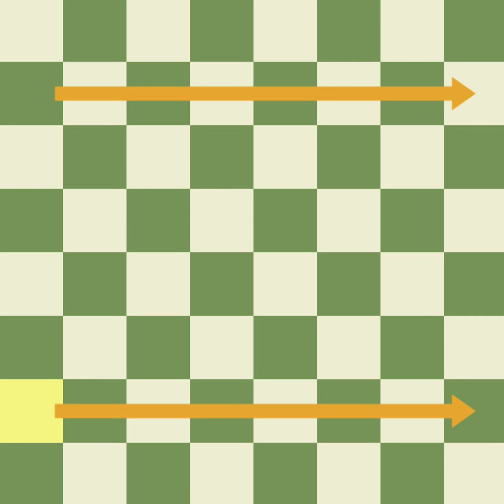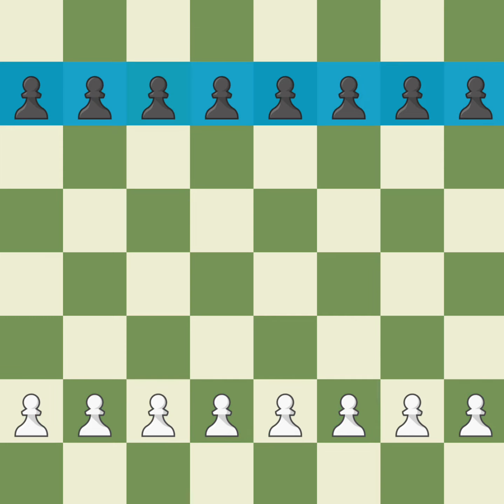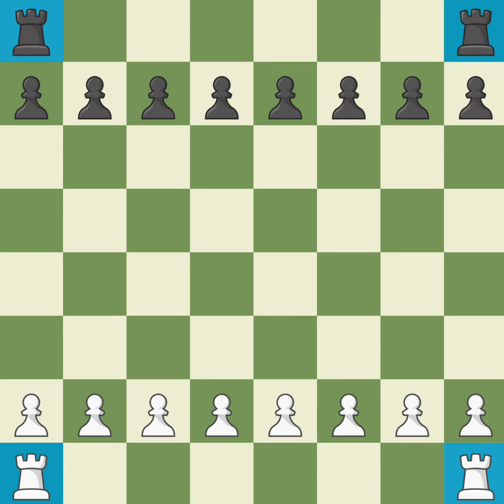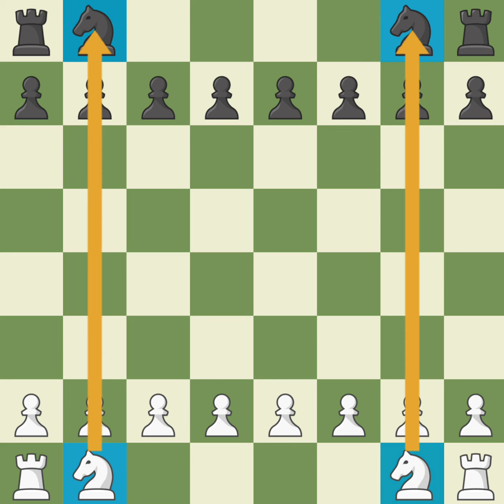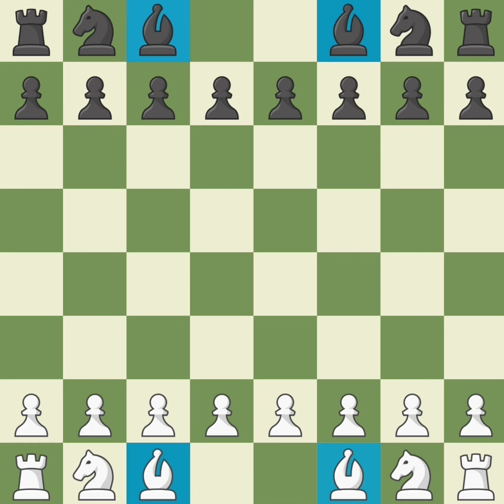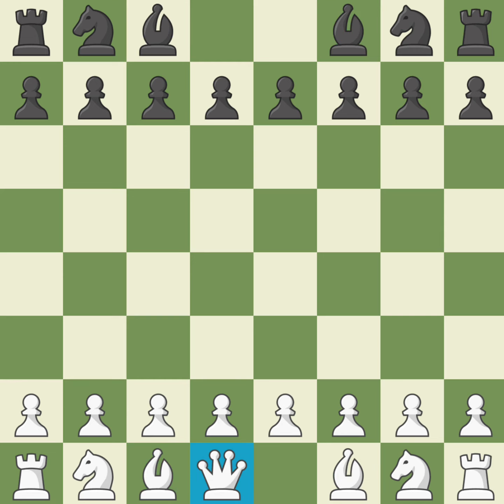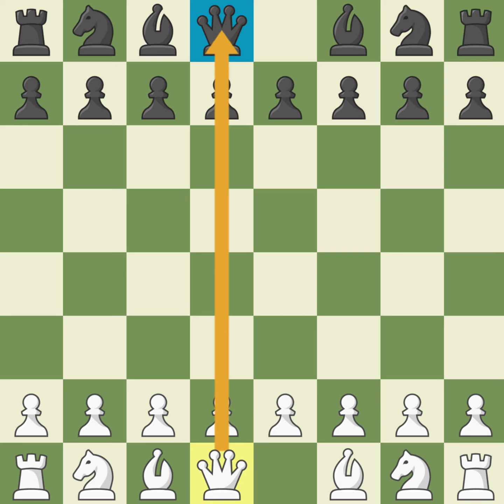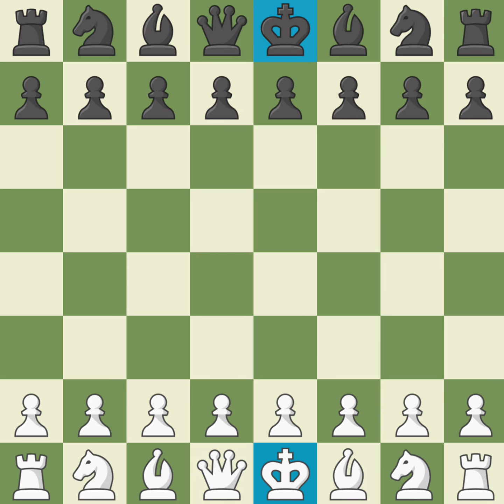How to Set Up the Board in Chess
Now that you know how to move the chess pieces, you just need to set up for your first game of chess! Learn to set up the chess board and pieces in this chess lesson.

Try over 130 new lessons taking you all the way from the opening moves to advanced endgame patterns